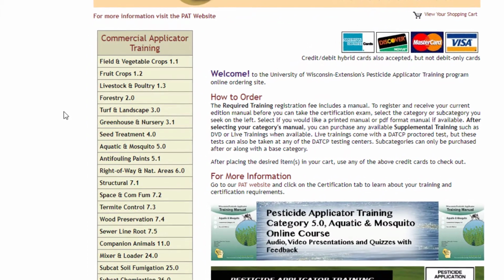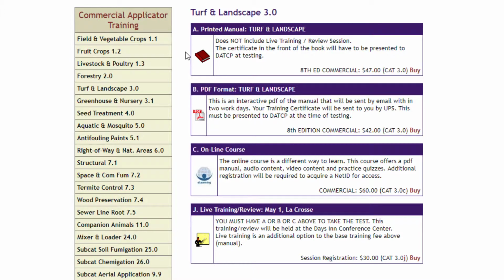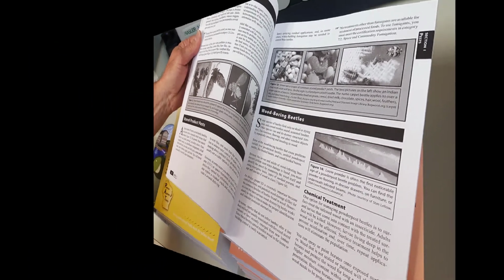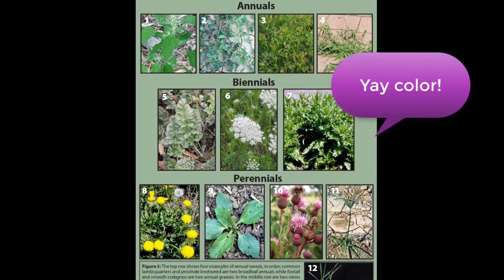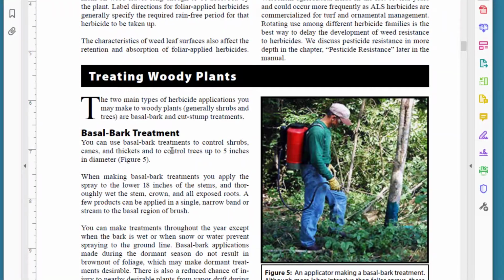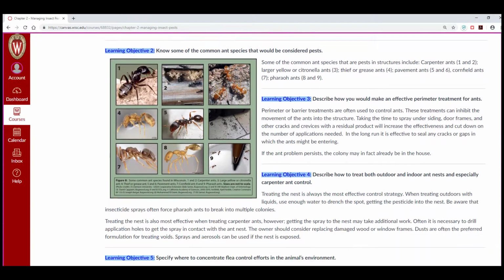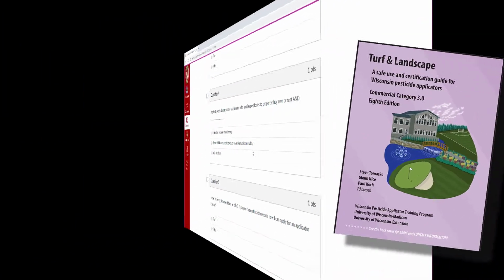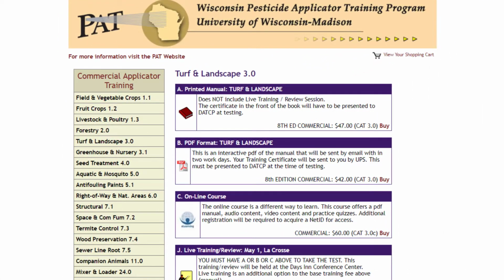What Should I Order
The UW Pesticide Applicator Training (PAT) Program offers different types of training materials.  Printed books, online courses and live review sessions.  This video will help you understand which one of these is best for you.